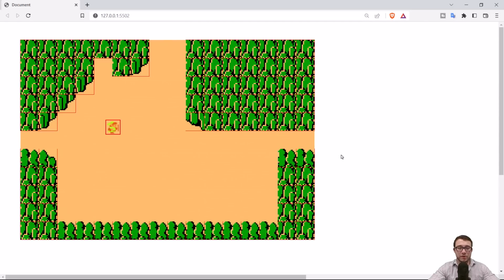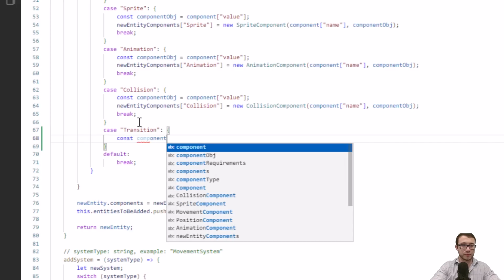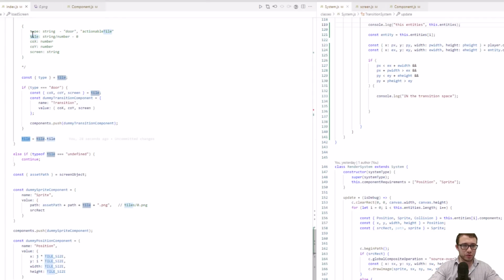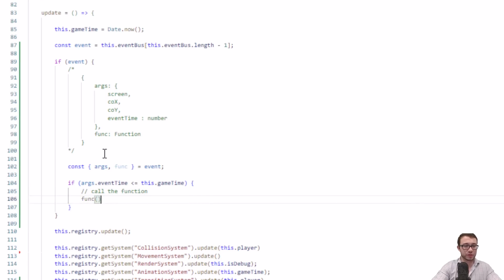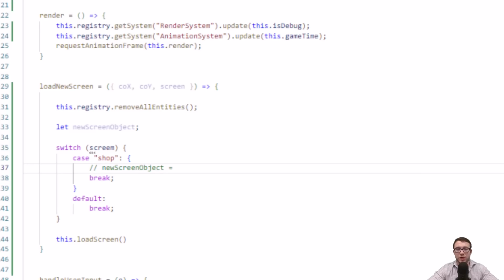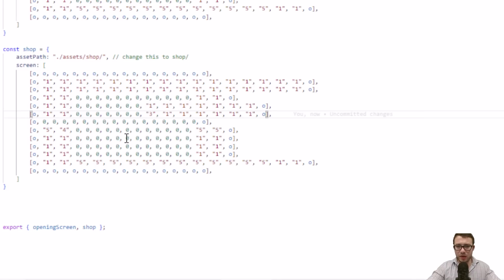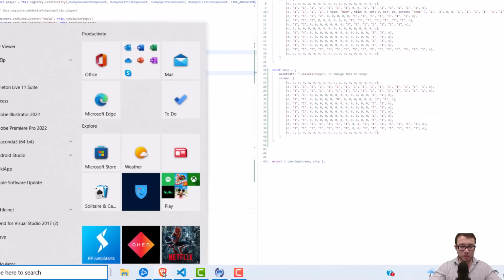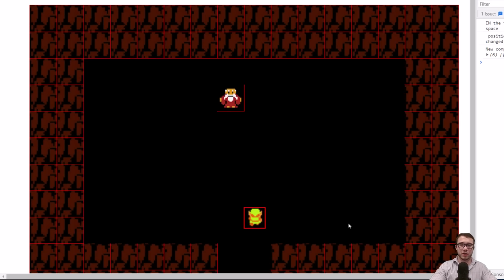How to Code The Legend Of Zelda in Javascript FROM SCRATCH! Part 5 (2025 Update)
In this video you will:
1. Create a second screen ( the shop ) the link can travel into
2. Create a transition system  that will allow link to move between screens
3. Create an event bus to handle events